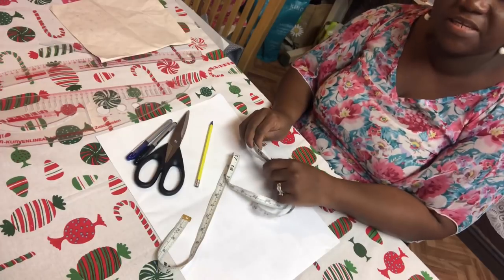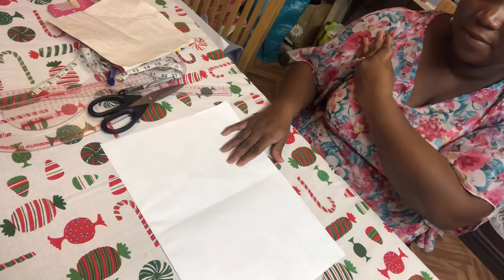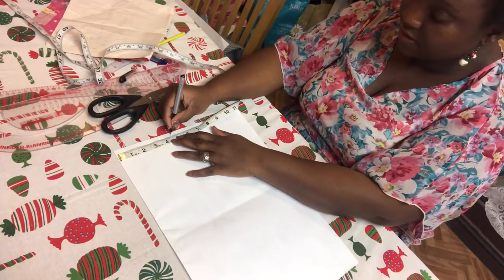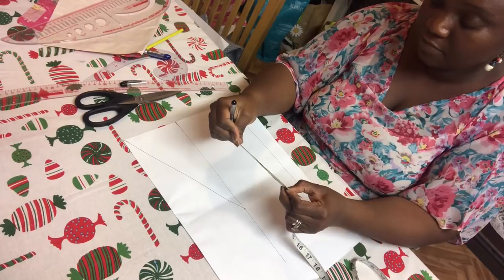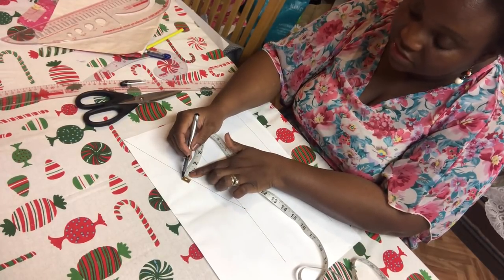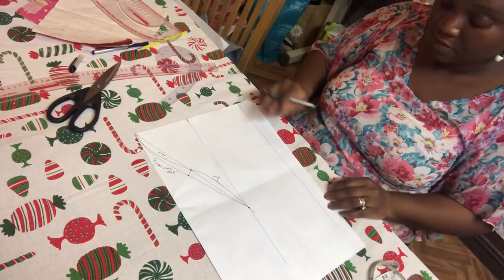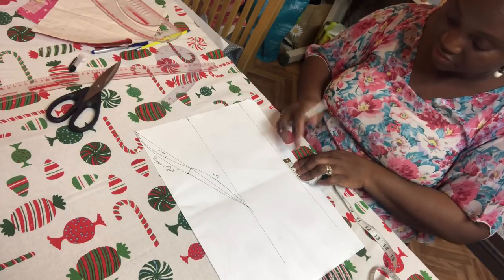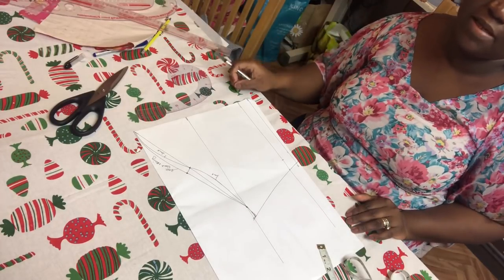[DETAILED] HOW TO: MAKE BASIC SLEEVE PATTERN | Sophia Tailoring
[DETAILED] HOW TO: MAKE BASIC SLEEVE PATTERN
Learn how to draft a perfect sleeve pattern, in this tutorial I will be showing you how to draft a basic sleeve pattern that you can use to cut out any type of sleeves.
How to draft a perfect sleeve pattern (DETAILED)